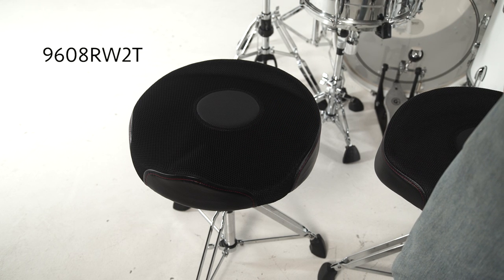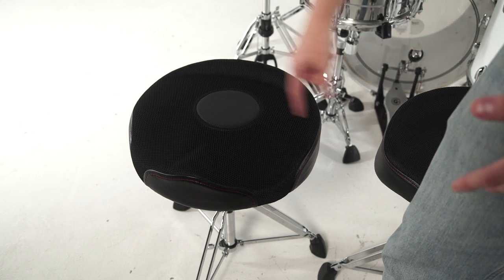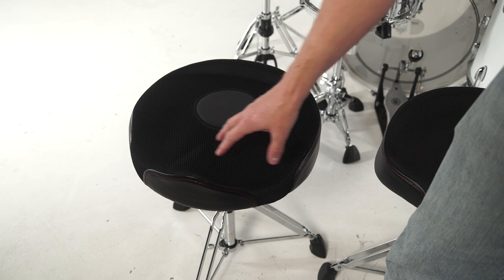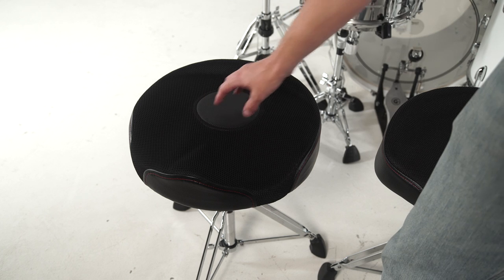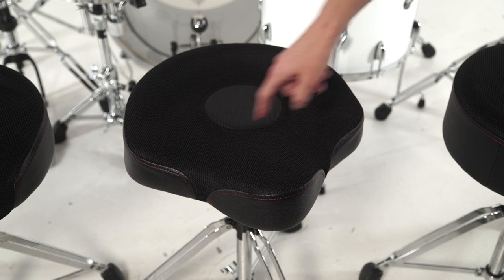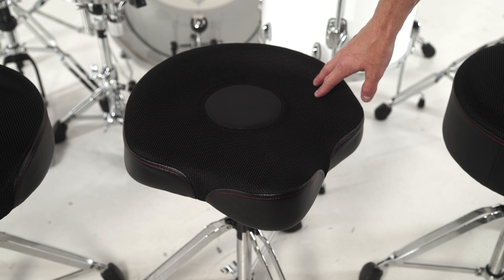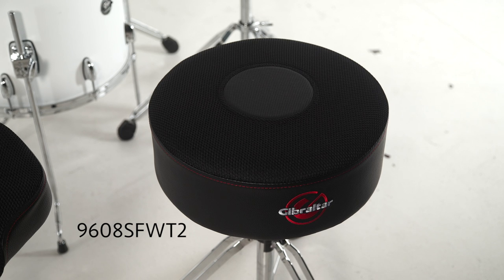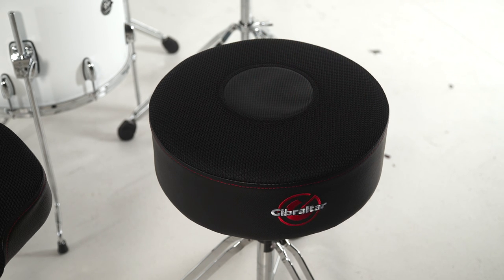Brent's Hang - Gibraltar Airtech thrones - 9608RW2T, 9608MW2T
The Gibraltar 9000 Airtech thrones feature a breathable dry-mesh top for cool comfort.  The center is equipped with a black vinyl patch called a "hugger", to prevent the player from slipping off the throne.  both the saddle and round seat are contoured with thigh insets to encourage a flexible, dynamic posture.